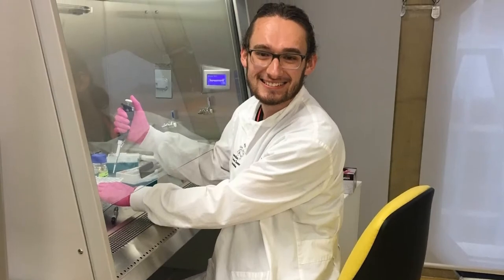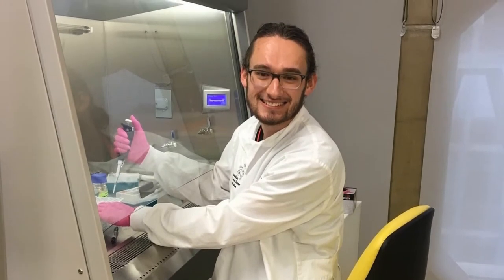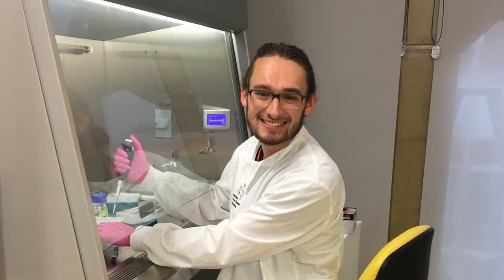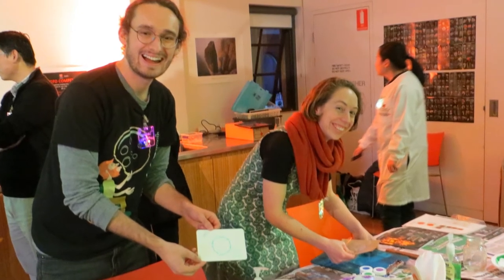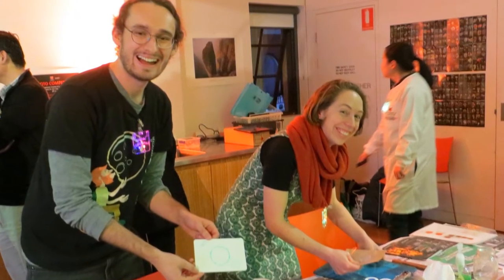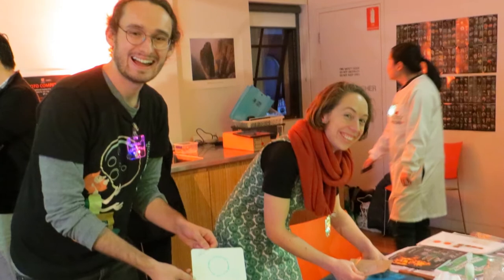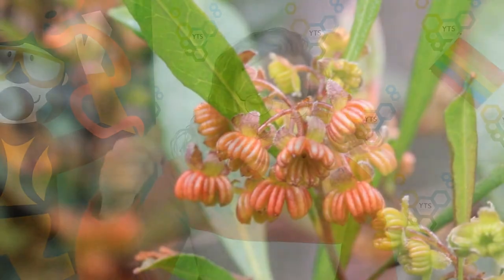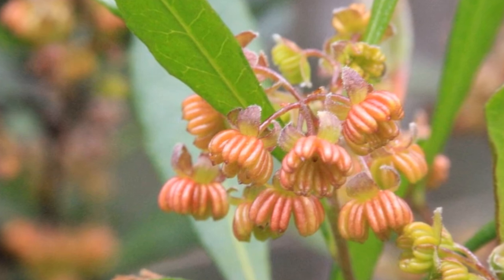A day in the life of a hay fever researcher - Lachlan Tegart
A day in the life of a medical researcher investigating hay fever, with Young Tassie Scientist Lachlan Tegart.
Find out more about Lachlan and the rest of the Young Tassie Scientists team

Filmed and edited by Allanna Russell (Young Tassie Scientist and PhD candidate at the University of Tasmania) and produced on behalf of the Young Tassie Scientists.

Thank you to Stuart Thorne at the Peter Underwood Centre for Educational Attainment (University of Tasmania) for access to filming facilities.

Recorded at the Peter Underwood Centre (University of Tasmania) in Hobart (nipaluna) on 7/20/2020.